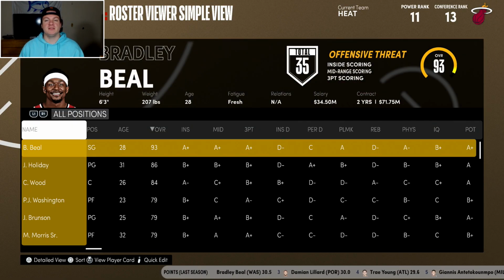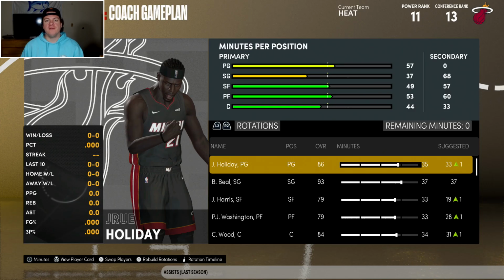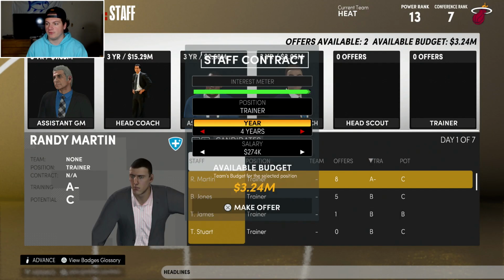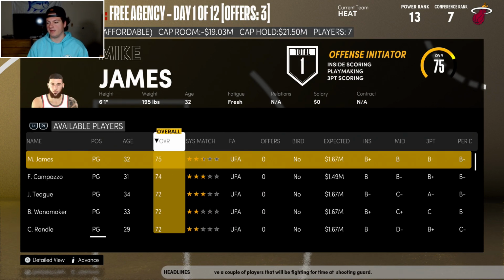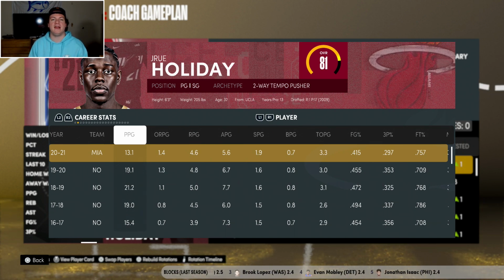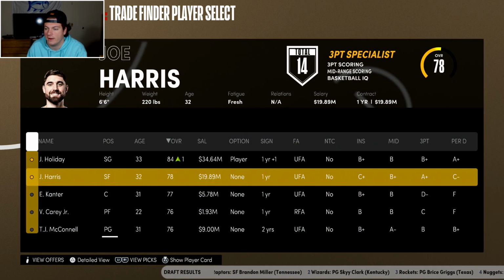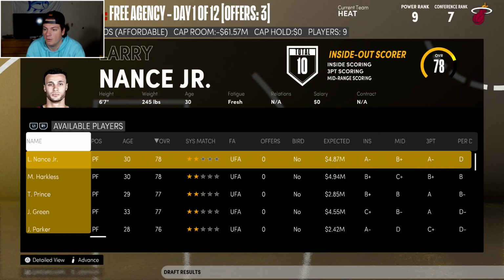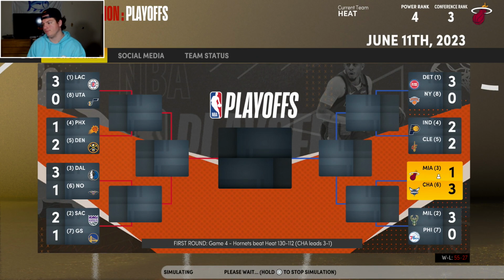THE REBUILD OF PAIN! 100 TRADE DIFFICULTY CHALLENGE! (NBA 2K21)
In today's video, we did the 100 trade difficulty rebuild challenge in NBA 2K21!

I think it came out super well so if you're interested, feel free to check it out! Any questions or suggestions with the merch, feel free to shoot me a DM on twitter.